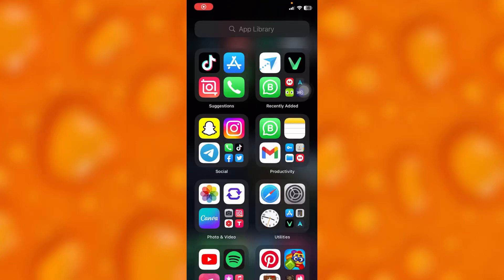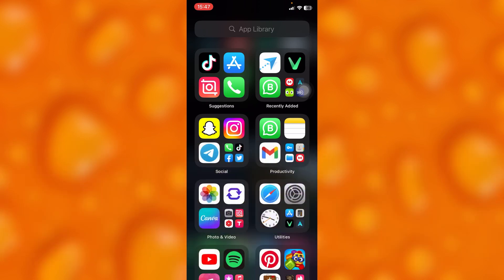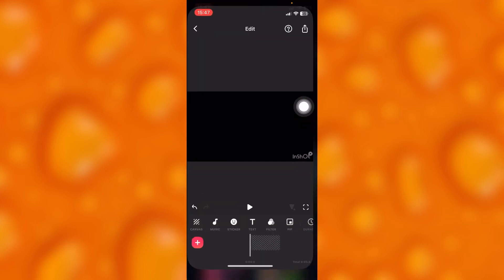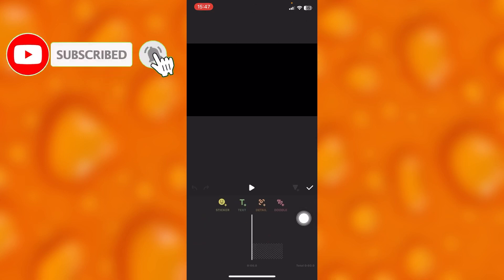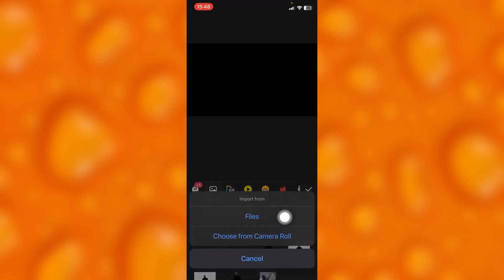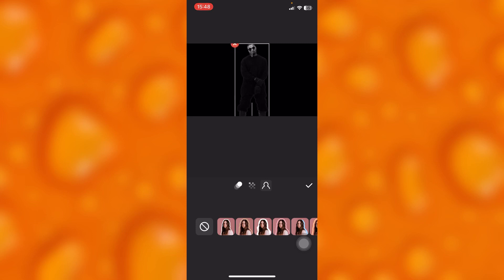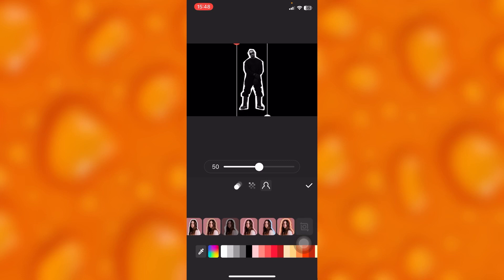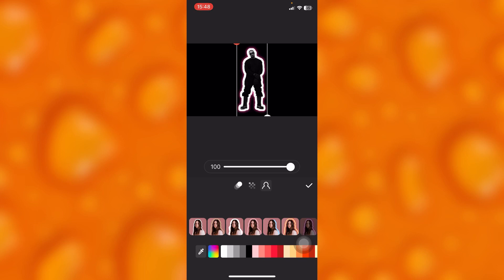How To Remove Photo Background On Inshot | Easy Tutorial!